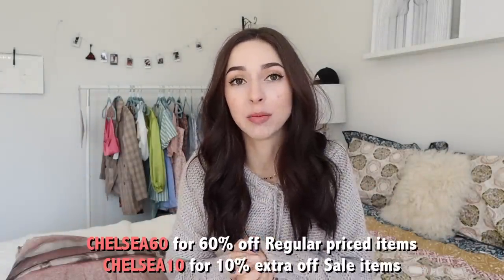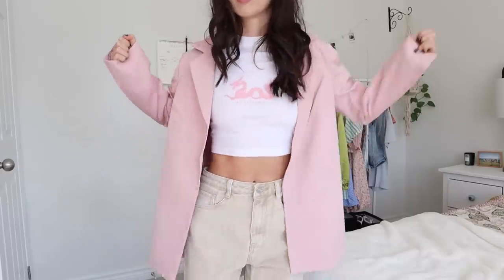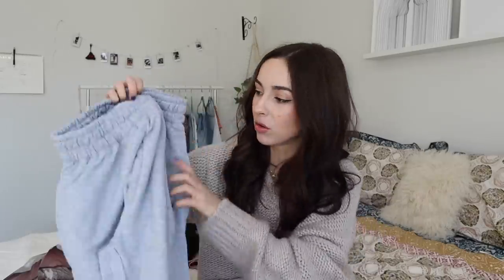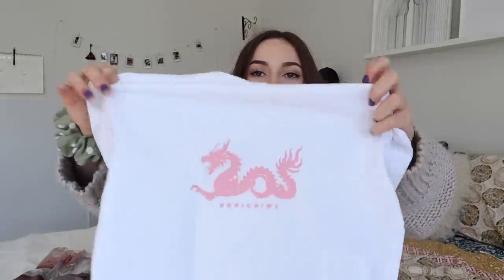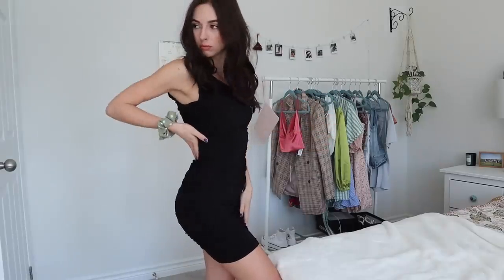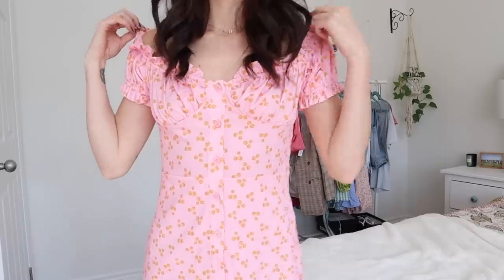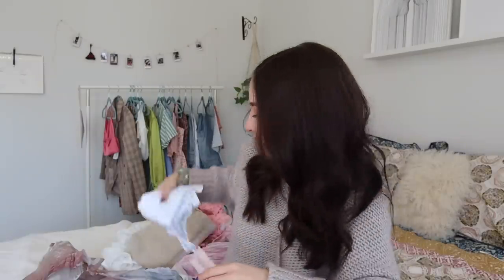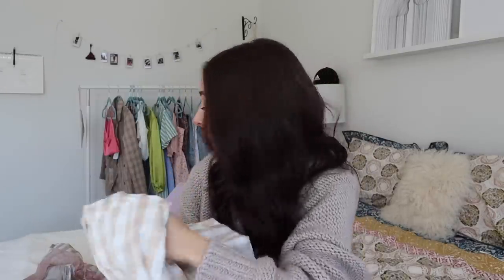TRY ON CLOTHING HAUL ft Missguided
Thank you to Missguided for sponsoring this haul video, I hope it is a good distraction for you all xo.

Shop items below:
pink boyfriend blazer
Black playboy Hoodie
Similar Hoodie (more sizes available)
Grey Hoodie & jogger set (similar)
Oversized sweater dress (similar)
White button front top
Cropped white graphic t-shirt (similar)
Mesh ruched side cami
One Shoulder black dress
Pink Striped dress
Mesh ruched white dress
Pink milkmaid dress (similar)
Mom Jeans
Lilac corset top
Stone Gingham romper

♡ Products Mentioned ♡